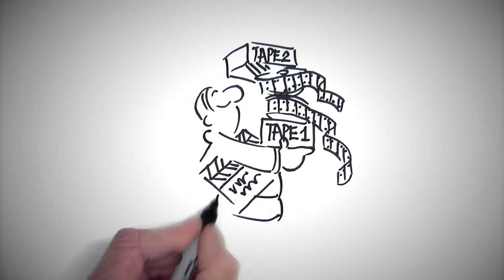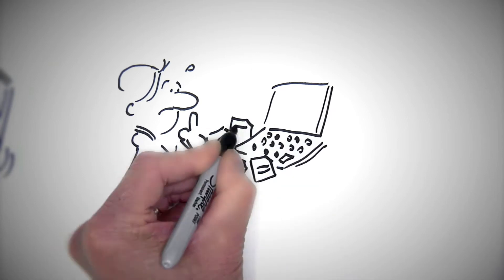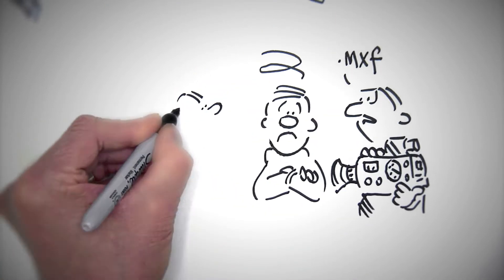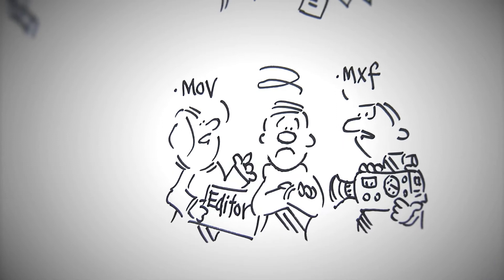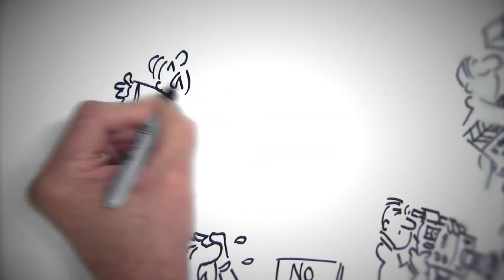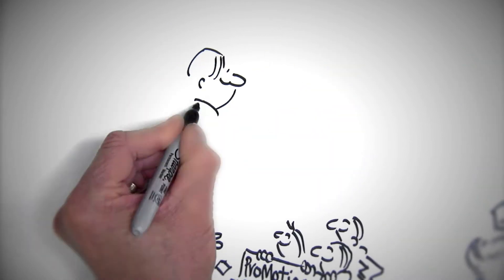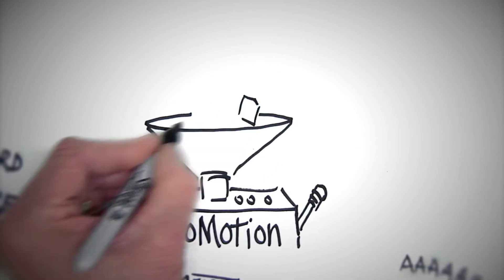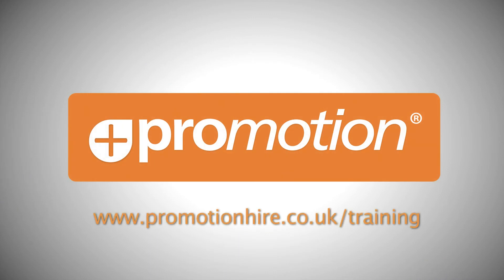Work Flow Training